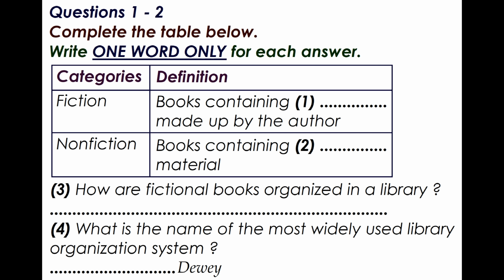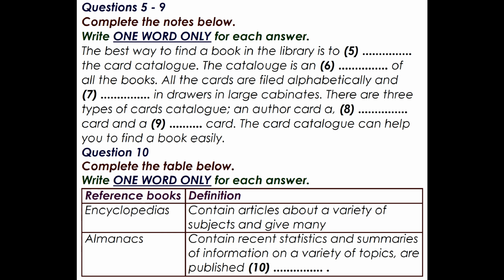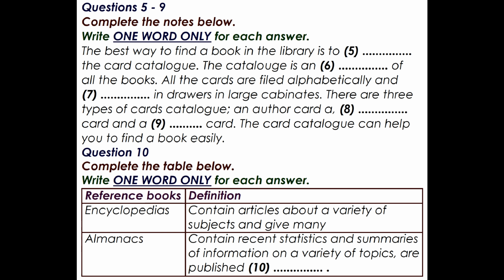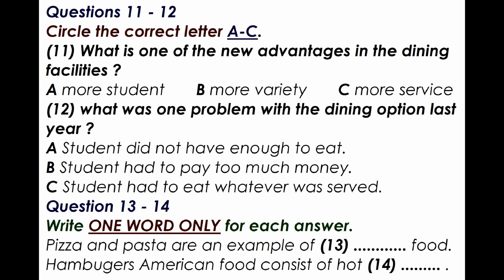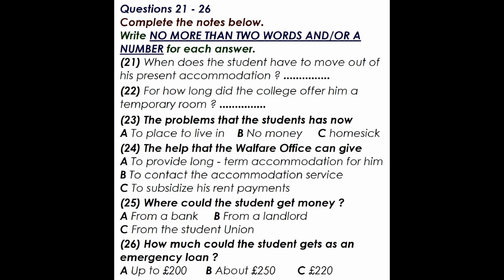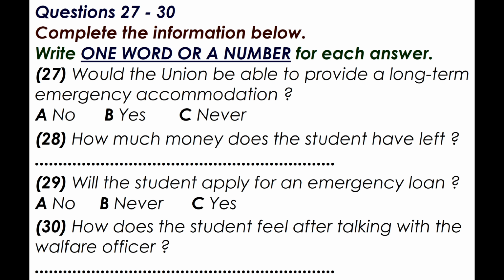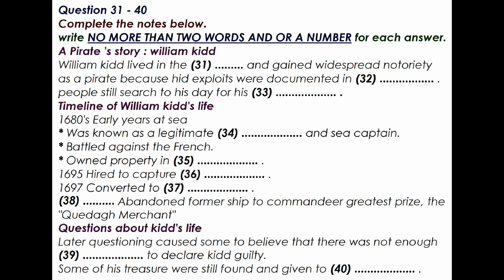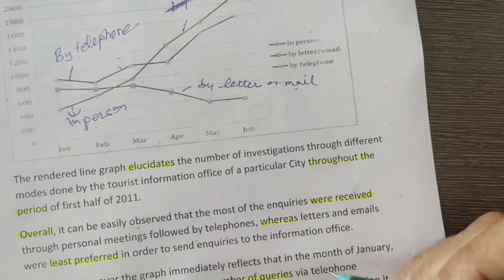IELTS LISTENING PRACTICE TEST 2022 WITH ANSWERS | 11.09.2022